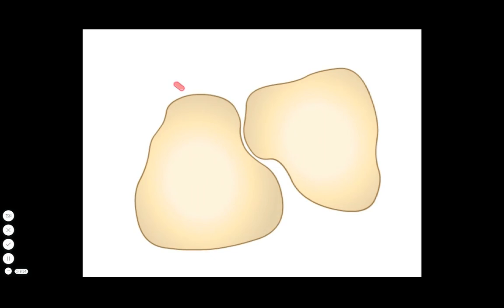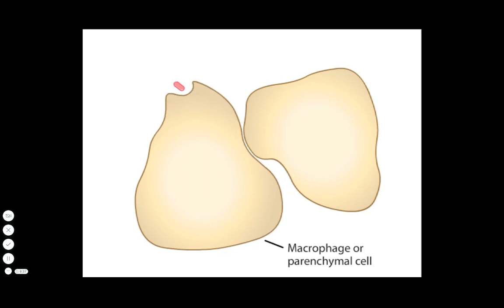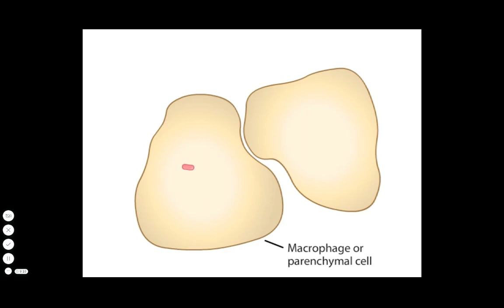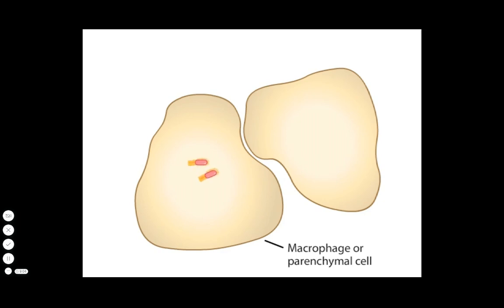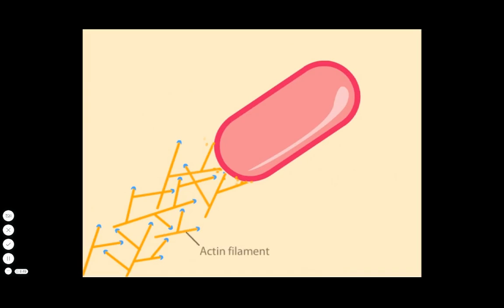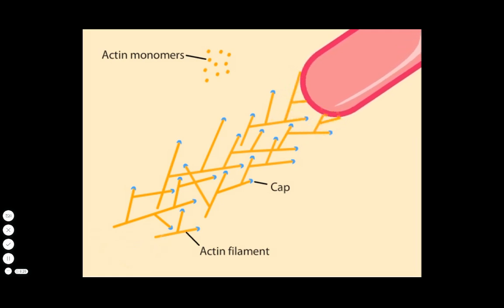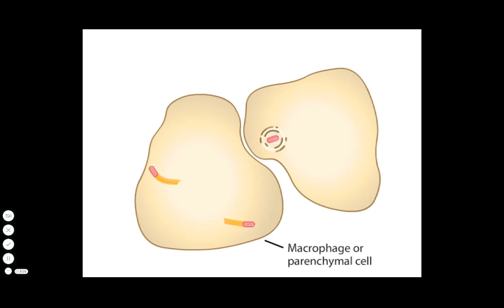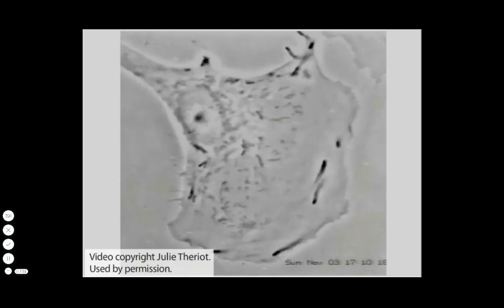Listeria Infection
Copyright: Microbiology An evolving science 3rd edition

Listeria monocytogenes intracellular pathogen travels on tails of actin

Ch18.3

Figure 18.5 p 728